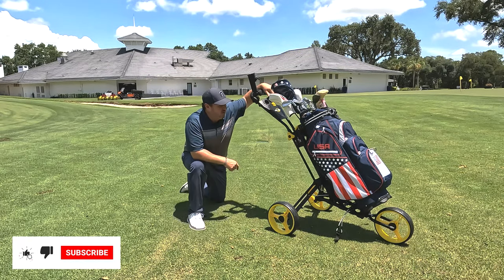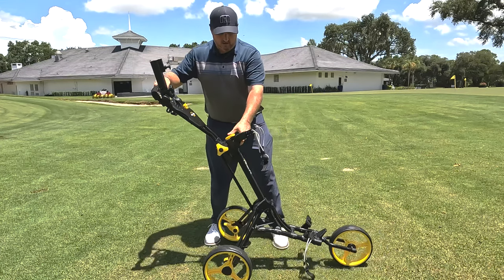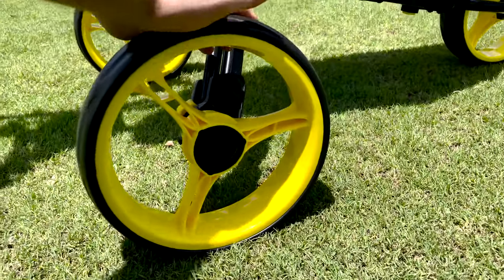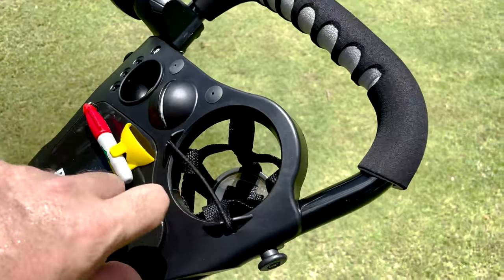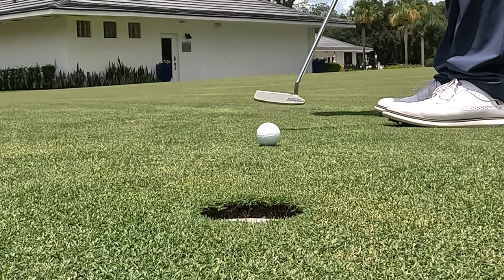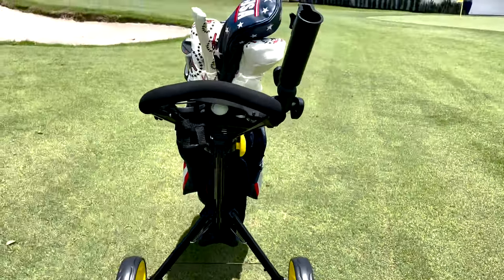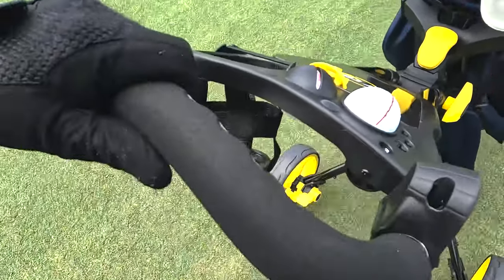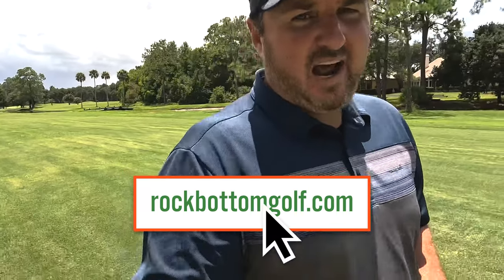GOLF PRODUCT REVIEW - Ray Cook Golf RCX One-Click Push Cart - Rock Bottom Golf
Ray Cook Golf RCX One-Click Push Cart

Ray Cook Golf At Rock Bottom Golf!

We took the Ray Cook Golf RCX One-Click Push Cart to the course to check it out! And we were impressed. It packs a ton of premium features into an affordable push cart. This push cart also lives up to its name, One-Click! It is easy to set up and fold up for transport and storage. One-click is all you need! The ergonomic handle and low-profile wheels made pushing this cart around 18 holes comfortable. Check it out for yourself!

Ray Cook Golf's new RCX push carts will save you time on setup and teardown! These carts can fold and unfold in less than a second, thanks to their Qwik-Fold technology! Choose from three sporty, fresh color schemes to cruise the course in style. The low-profile performance wheels provide a smooth and effortless ride around the course, so ditch the clubs and roll in style with the new Ray Cook RCX cart! Folding and unfolding this cart has never been easier owing to RCX One Click's Qwik-Fold Technology. It only takes one step to entirely fold the cart into a small and practical size.

Ray Cook RCX One-Click Golf Push Cart Features:
- Qwik-Fold Technology
- Ergonomically Shaped Handle
- Deluxe Scorecard Holder
- Beverage Holder
- Height-Adjustable Mechanism
- Quick Release Wheels
- Easy Push/Lift Foot Brake
- Easy-To-Use Elastic Bag Straps

Rock Bottom Golf's Blog for more content!